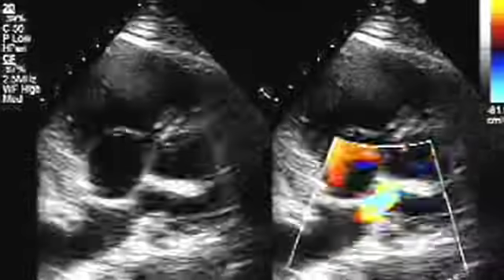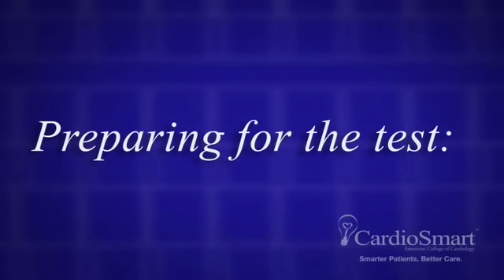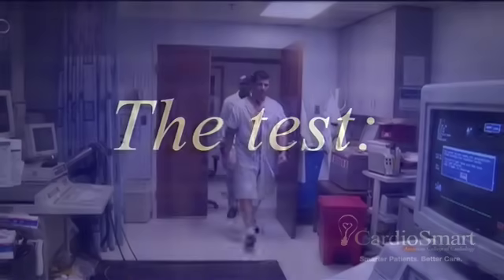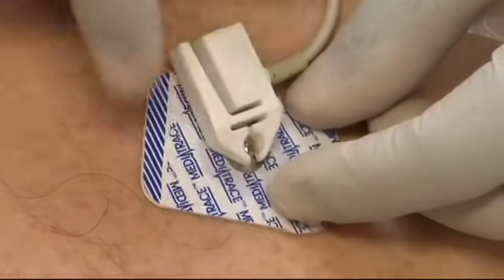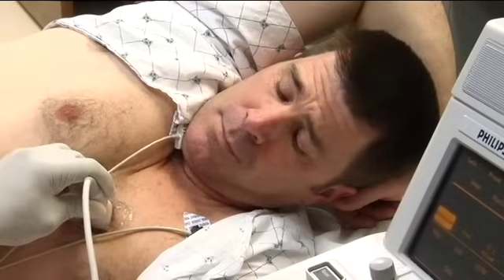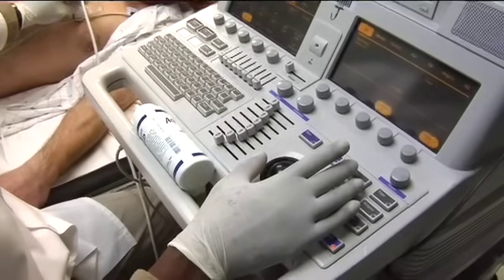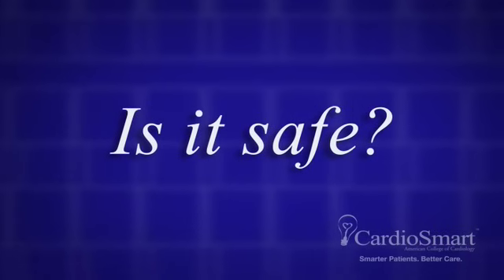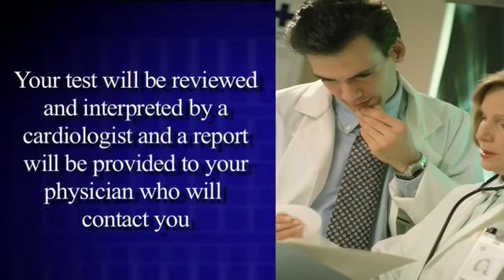Tests and Procedures~Echocardiogram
for additional patient tools and resources.